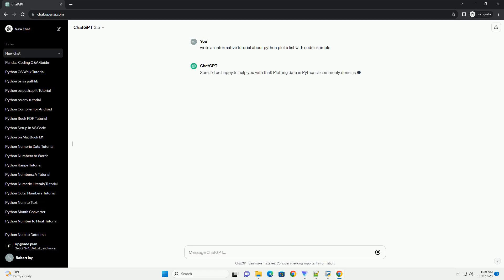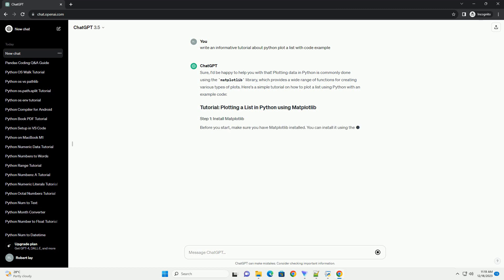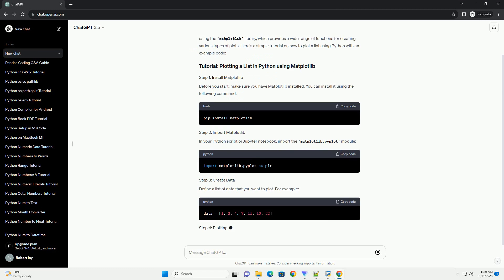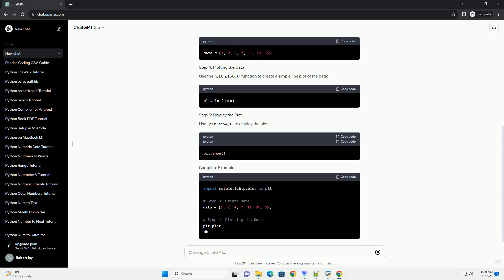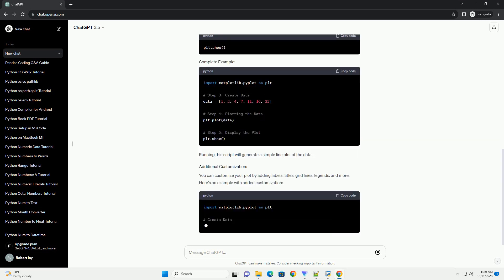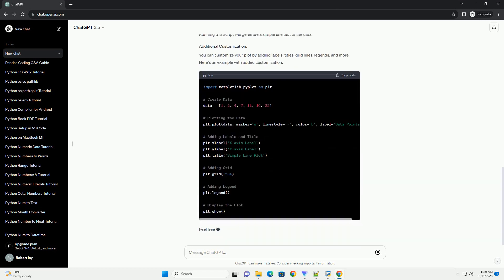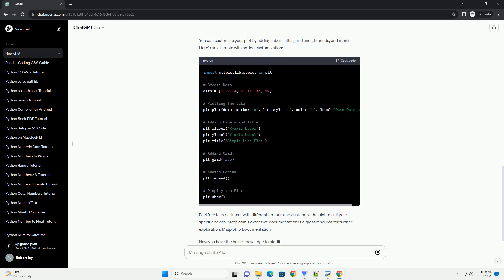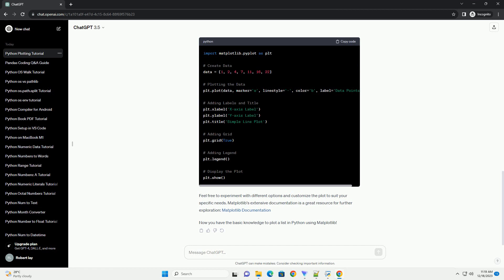python plot a list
Sure, I'd be happy to help you with that! Plotting data in Python is commonly done using the matplotlib library, which provides a wide range of functions for creating various types of plots. Here's a simple tutorial on how to plot a list using Python with an example code:
Before you start, make sure you have Matplotlib installed. You can install it using the following command:
In your Python script or Jupyter notebook, import the matplotlib.pyplot module:
Define a list of data that you want to plot. For example:
Use the plt.plot() function to create a simple line plot of the data:
Use plt.show() to display the plot:
Running this script will generate a simple line plot of the data.
You can customize your plot by adding labels, titles, grid lines, legends, and more. Here's an example with added customization:
Feel free to experiment with different options and customize the plot to suit your specific needs. Matplotlib's extensive documentation is a great resource for further exploration: Matplotlib Documentation
Now you have the basic knowledge to plot a list in Python using Matplotlib!
ChatGPT